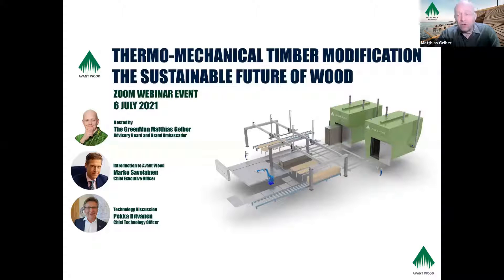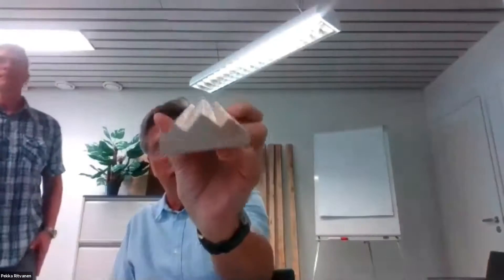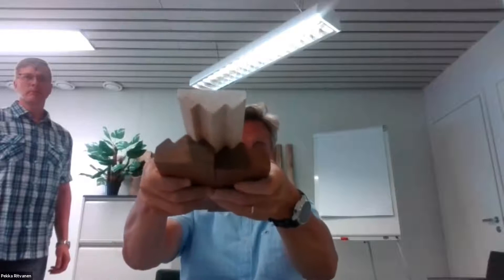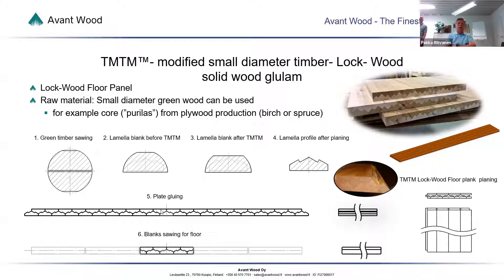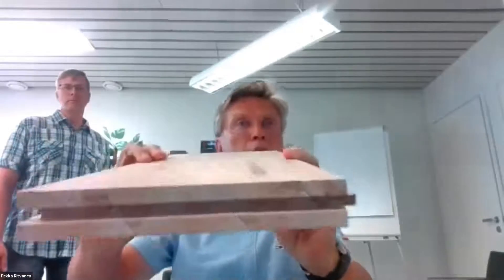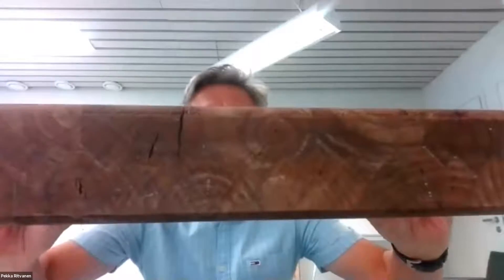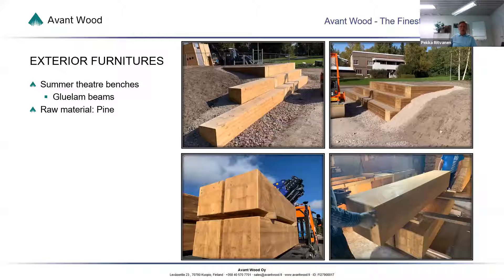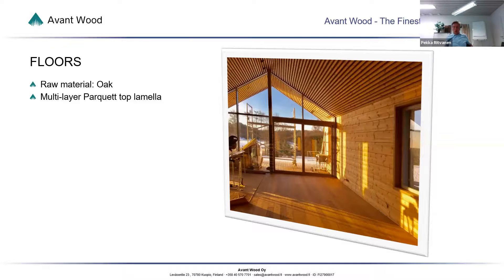Understanding Sustainable Timber Modification with Avant Wood Technology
👉 To get more information about Avant Wood technology, we invite you to watch the full webinar on-demand here: 🔗
👉 Get in touch with Avant Wood to discuss how you can use our technology for turning your valuable timber into higher-value products.

Avant Wood is combining technology and traditional knowledge to offer you a solution that is sustainable, environmentally friendly, and efficient. As wood is one of the most used materials in the building process, there are many industries that employ wood in their process, such as furniture, doors, window, flooring, and many more. These industries are facing many problems that can be avoided by using Avant Wood. For example, the process of modifying wood is a very time-consuming and expensive process. Avant Wood provides a solution that will not only reduce the time and cost, but also help the environment.

Environmental sustainability is always a big concern in the construction sector. Using wood, despite its many benefits, has not eluded questions regarding its impact on the environment, such as deforestation. There are other concerns as well, such as its durability and vulnerability to water damage, fire, decay, and termites.

With technological innovation, we can address these issues.

Avant Wood technology presents to you a sustainable solution that can help your business, and improve the way you process and modify wood while impacting the environment.

timber modification thermal modification of wood timber technology  thermally modified wood mass timber construction cross-laminated timber sustainable thermally modified avantwood thermal treatment wood construction mass timber timber tmtm mass timber conference